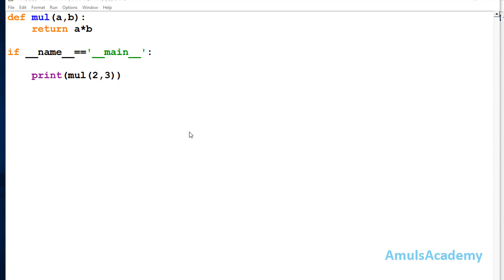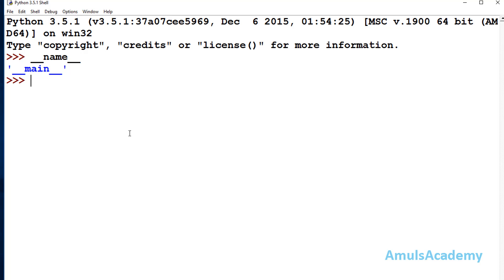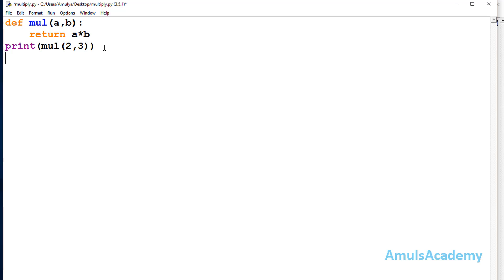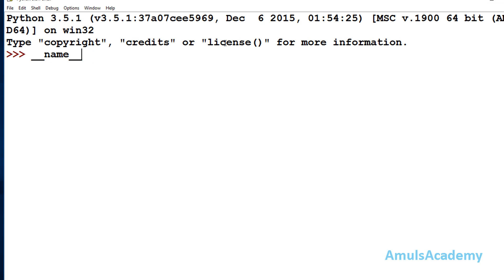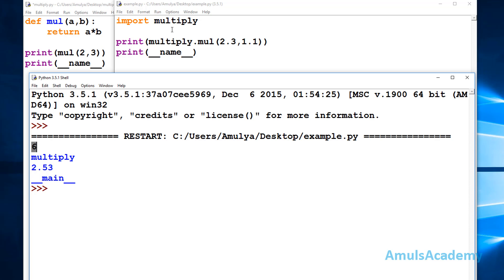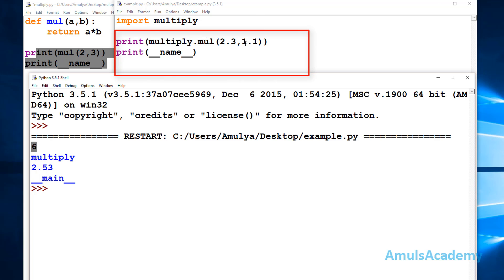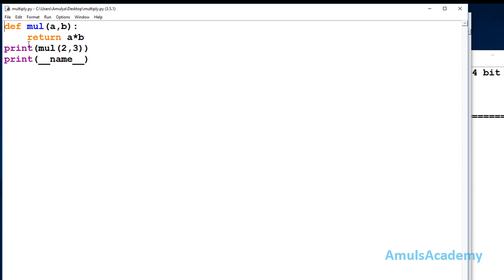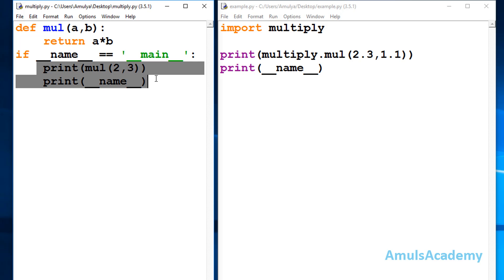Python Tutorial - if __name__ =='__main__'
In this Python Programming video tutorial you will learn about if __name__ == '__main__' condition in detail.

__name__ is an built in variable which will return the name of the module.
__name__ is set to '__main__' when we run our program as main program if our program is being imported by some other program then __name__ is set to module name.